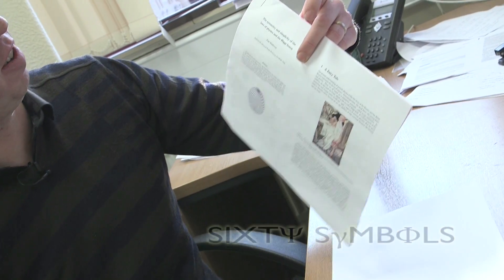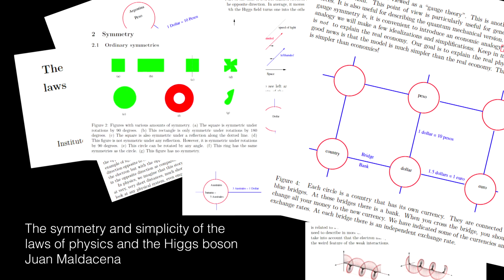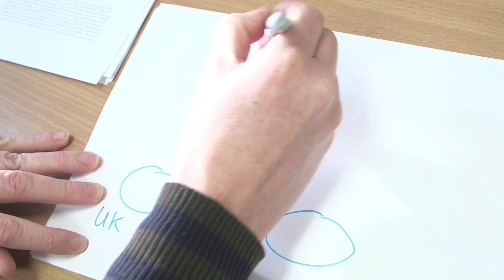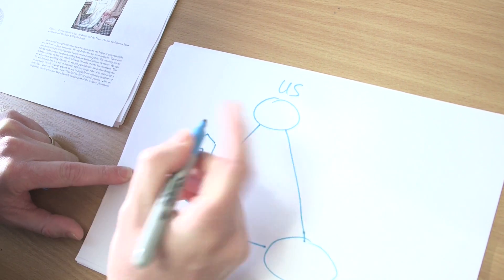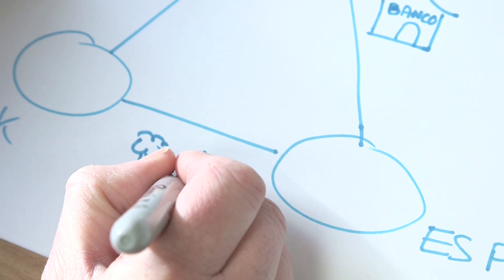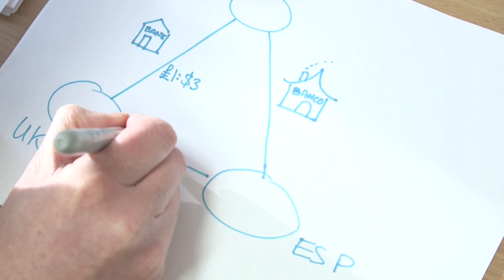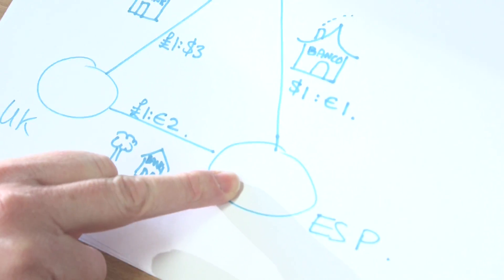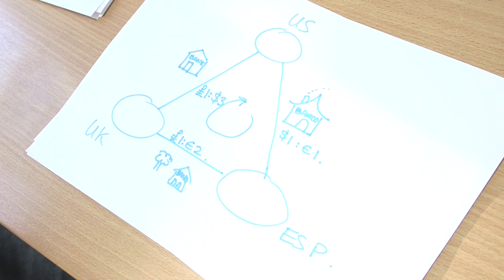Using Economics to explain Physics - Sixty Symbols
Dr Tony Padilla from the University of Nottingham.